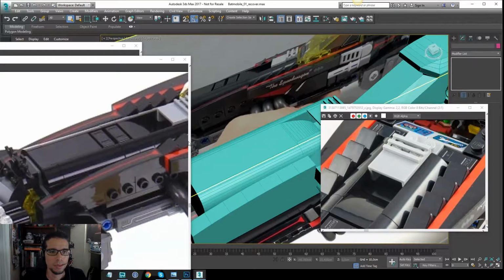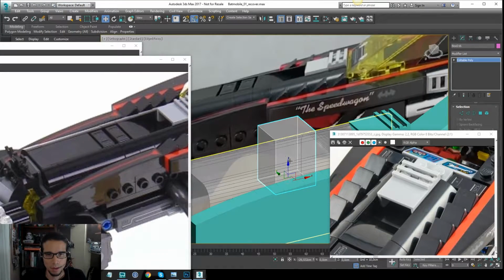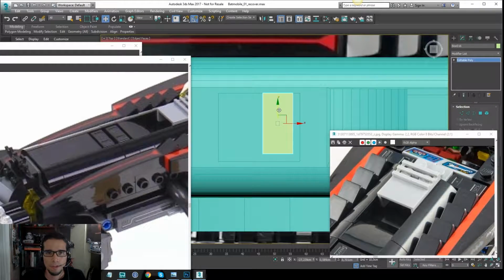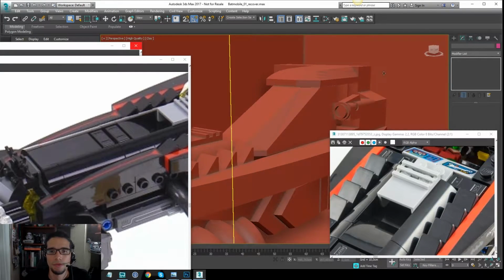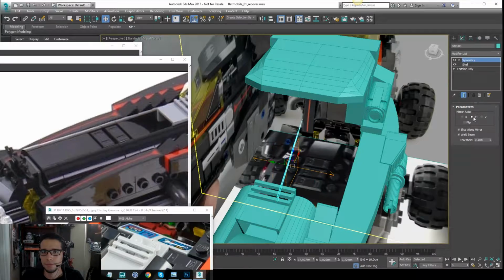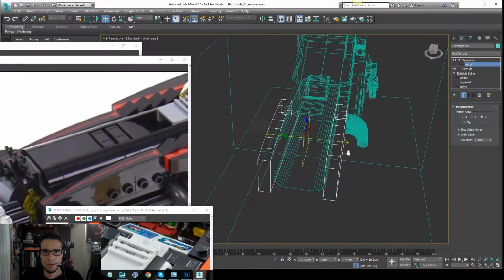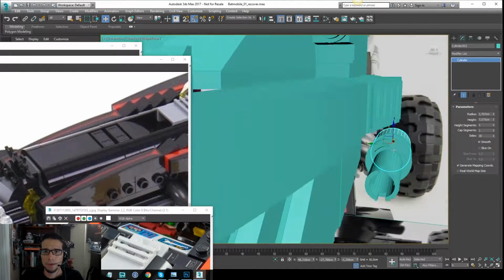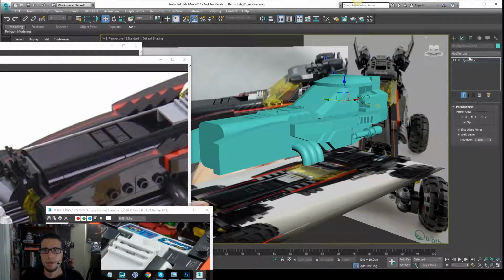Lego Batman 2017 - Batmobile Modeling Tutorial - Part 7